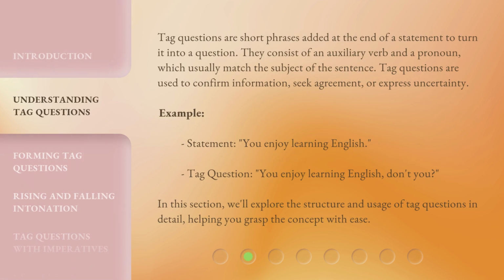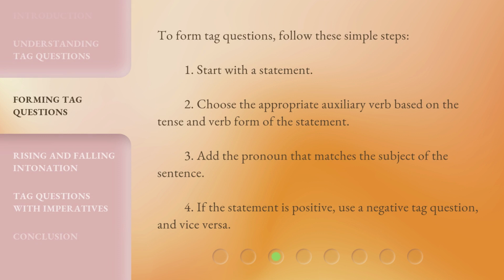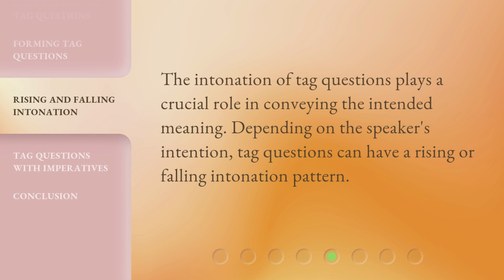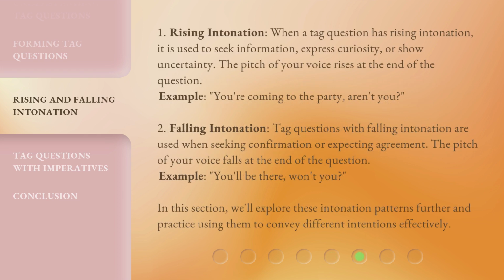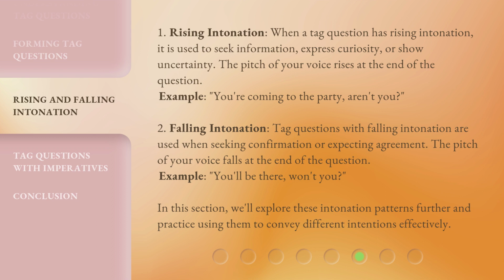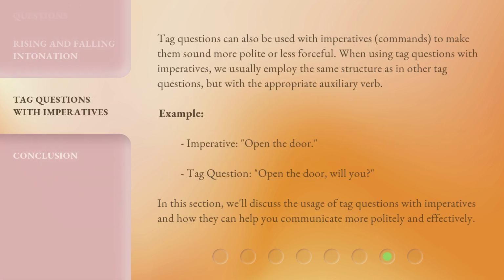Mastering Tag Questions: Adding Confidence to Your English Conversations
Mastering Tag Questions: Boost Your English Conversations with Confidence • Learn the art of using tag questions in your English conversations with ease and confidence! In this video, we'll cover the structure, formation, and usage of tag questions, and how to use rising and falling intonation to express different emotions. By the end of this tutorial, you'll be able to add finesse to your English fluency and communicate more effectively.

00:00 • Introduction - Mastering Tag Questions: Adding Confidence to Your English Conversations
00:45 • Understanding Tag Questions
01:25 • Forming Tag Questions
02:12 • Rising and Falling Intonation
03:14 • Tag Questions with Imperatives